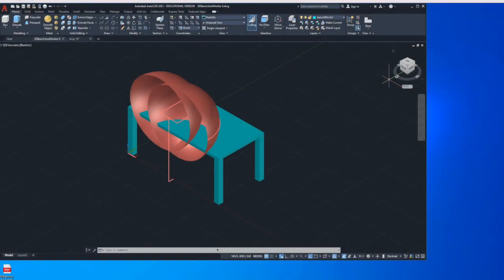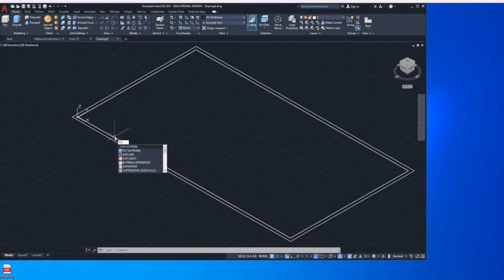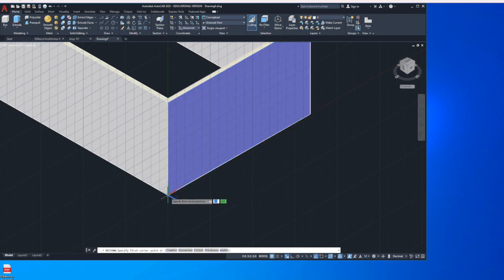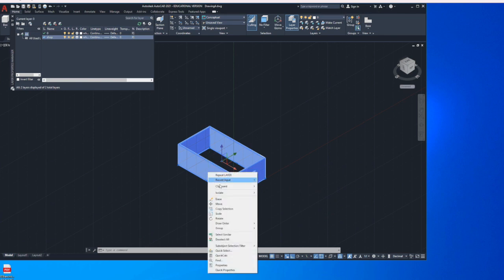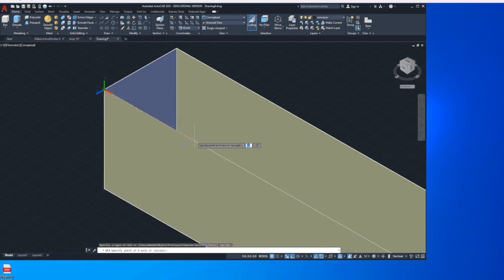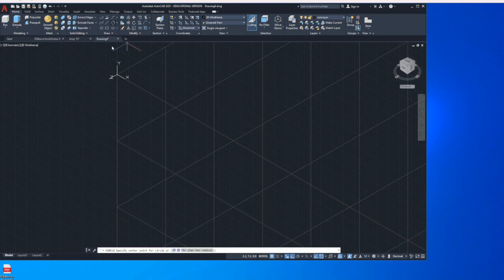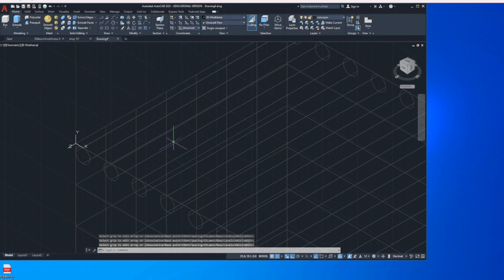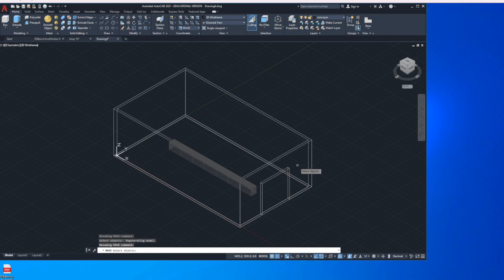AutoCAD: Construct 3D shop with conveyor; ioe463 exercise 4: acadShopPt1 HD 720p.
toCAD: Construct 3D shop with conveyor; ioe463 exercise 4: acadShopPt1   HD 720p. construct shop 18mX10mX6m; walls24cm think; 4mX4m door.
- Roller conveyor 12m long, 0.75m wide, 0.9m high; with 5cm roller every 10cm.
- Use extruded, subtract, UCS, & array tools.